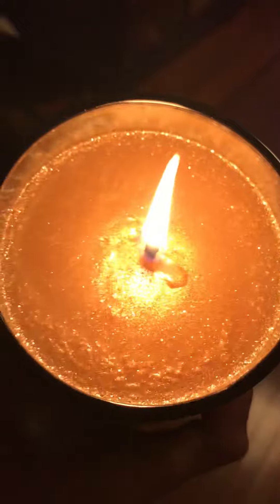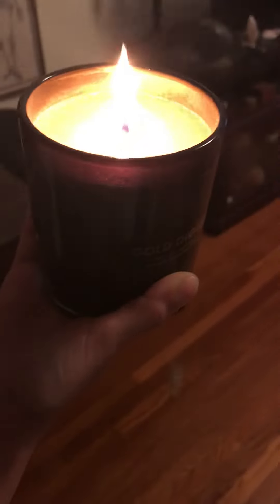Gold digger candle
Diamond in this candle but this is just the unboxing and lighting of said candle